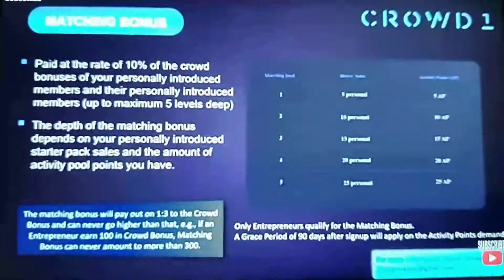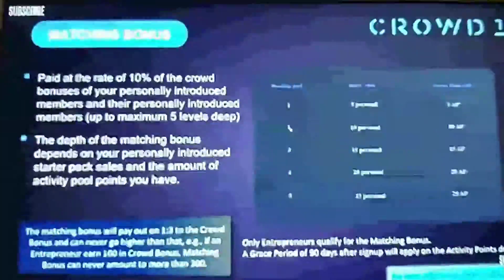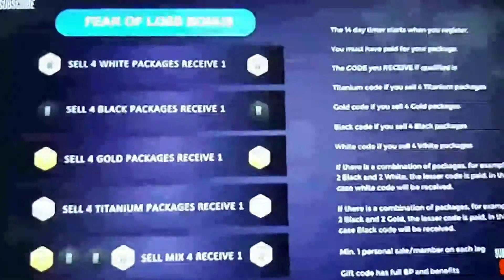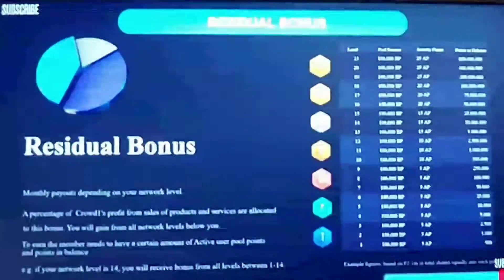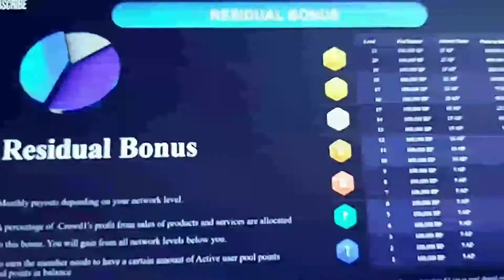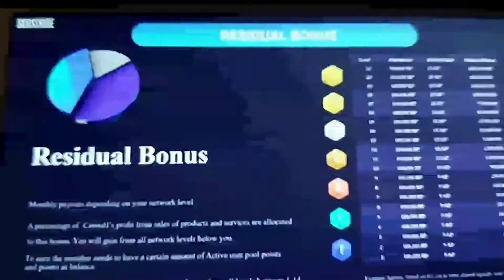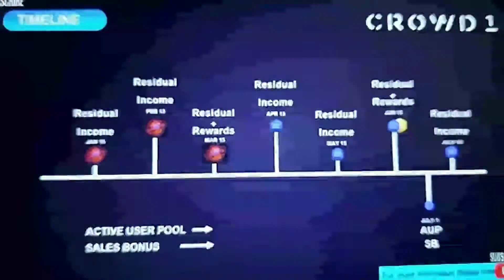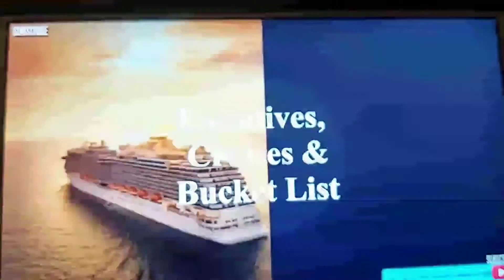NEW UPDATES OF CROWD1 MATCHING BONUS, FEAR OF LOSS AND RESIDUAL BONUS !! 🤝🤝☝☝☝👏👏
🤝 NEW COMPUTATION OF MATCHING BONUS, FEAR OF LOSS AND RESIDUAL BONUS 2021 !! 🤝🤝👏👏👏🤞🤞☝☝☝☝🤝🤝🤝